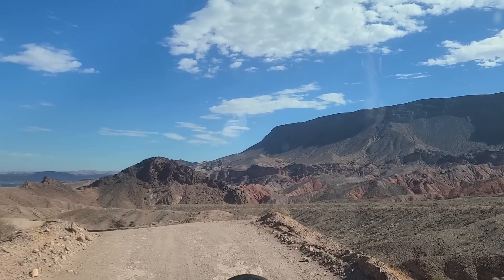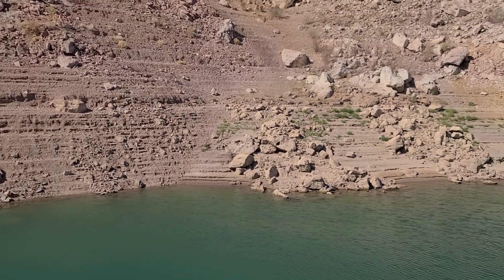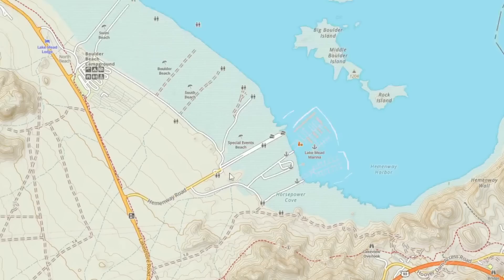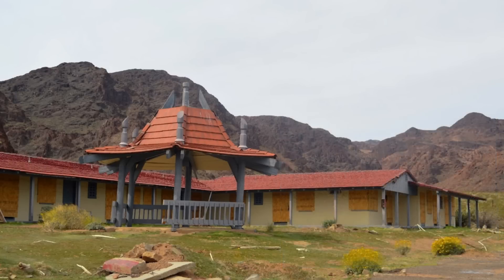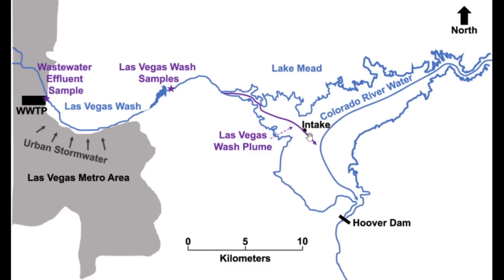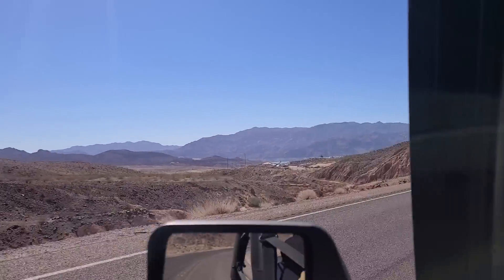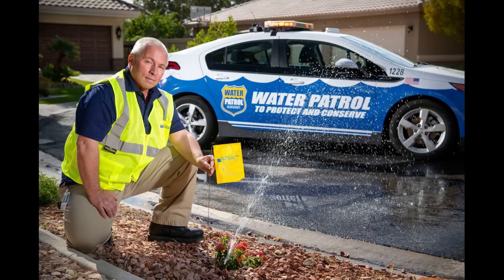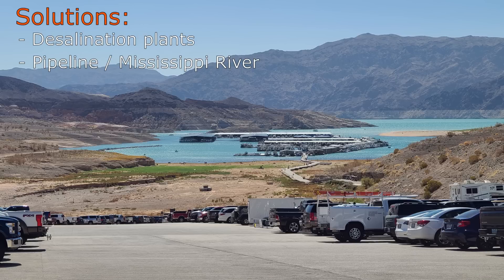Lake Mead DROUGHT Update | BEFORE & AFTER | Water Level July 2022 | Callville Bay Kingman Wash Vegas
Lake Mead UPDATE July 2022 - We will compare before & after photos of water levels taken around Lake Mead as we explore areas like Kingman Wash, Boulder Beach, Las Vegas Bay, and Callville Bay + Wash.  Included in the video is an overview of the water level report from the Bureau of Reclamation as of July 5th, 2022. We will also explore how the water from Lake Mead is used, where it goes, and the balance behind maintaining it's level.

To wrap up the video we will list a few different ideas being discussed to remedy the great western drought situation for good.

**UPDATE** New video posted showing the Las Vegas Wash reclaimed water goes UNDER Lake Las Vegas and it does not fill it. The lake is maintained with raw water pumped directly from Lake Mead. A whole lot more on the wash and the history of Lake Las Vegas

If you enjoy our videos, please consider checking out the Earthworks shop on Etsy and grabbing an adventure tee, stickers, or handmade art to help us continue!

Chapters:
0:00 Intro
0:28 Lake Mead Overview
1:04 Water Supply Report 7-5-2022
1:23 BEFORE & AFTER #1
1:52 BEFORE & AFTER #2
2:37 Kingman Wash Waterline
3:30 BEFORE & AFTER #3
4:15 Exposed Beach
4:38 Wash Panorama
4:54 Buuuuurros!
5:17 Boulder City Entrance
5:54 Boulder Beach / Picnic Area
6:36 Swim Beach
8:08 Lake Mead Lodge
8:48 Boulder Harbor (Closed)
9:17 Las Vegas Bay (Ramp Closed)
10:13 Lake Las Vegas
11:11 Las Vegas Wash Circulation
12:00 Intake - City Water
13:02 Intake - Hoover Dam
13:46 Callville Bay (Ramp Closed)
14:35 Callville Wash
15:23 BEFORE & AFTER #4
16:03 What's Being Done?
17:07 Grass Ban Removal
17:37 Forecasted Water Use by State
18:12 Lake Powell Decision
18:43 Long Term Solutions?
19:45 Conclusion

Chris Haugen - "Way Out West" / "Firefly" / "Campfire Song" / "Tupelo Train"